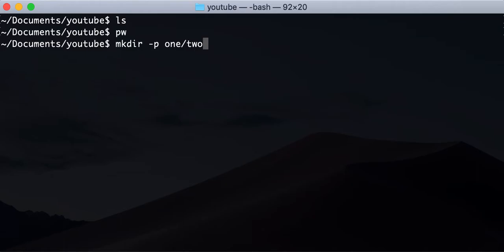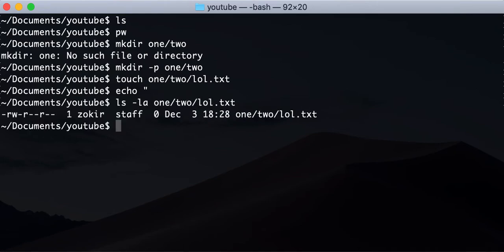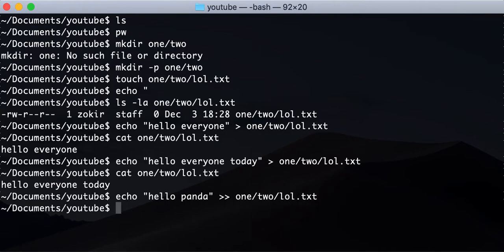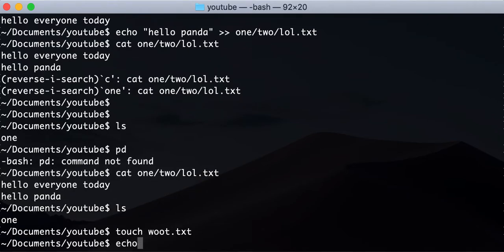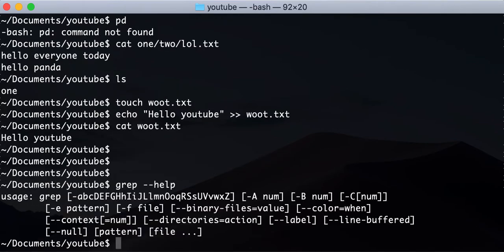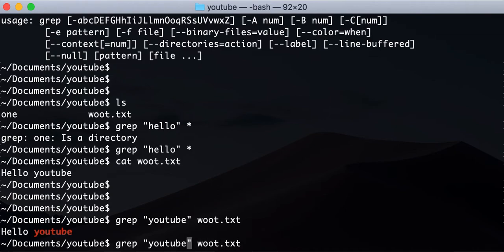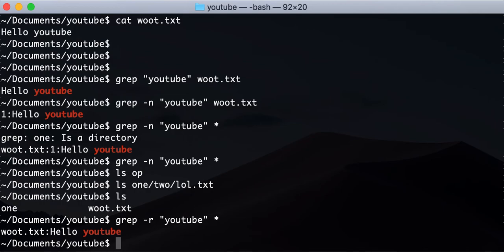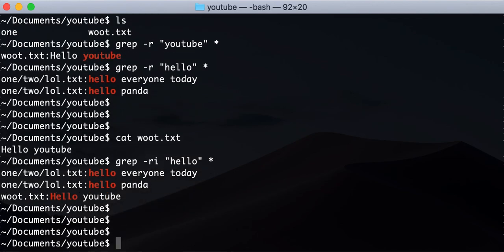Mac/Linux Terminal Tutorial, Lesson 3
In this lesson we will learn about such commands like mkdir, touch, grep, echo.